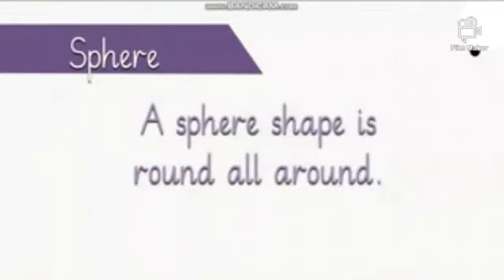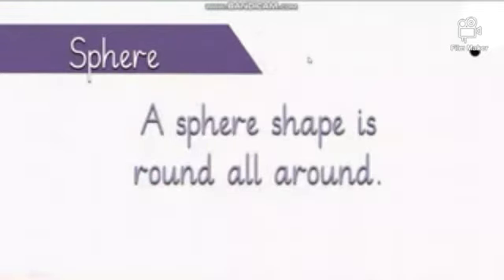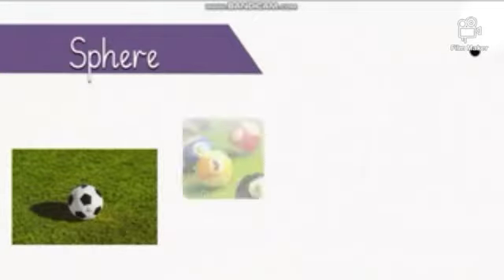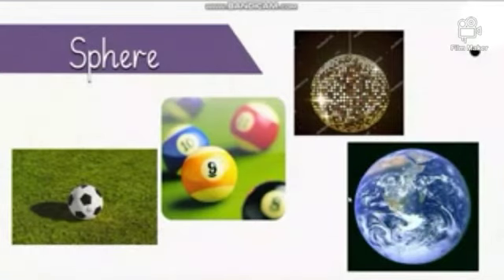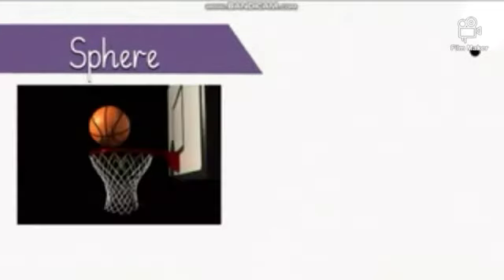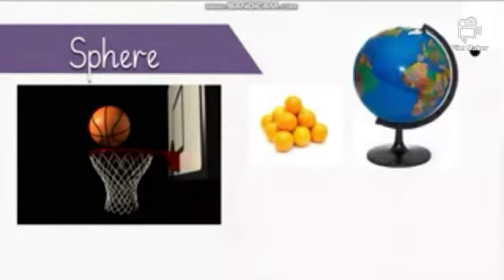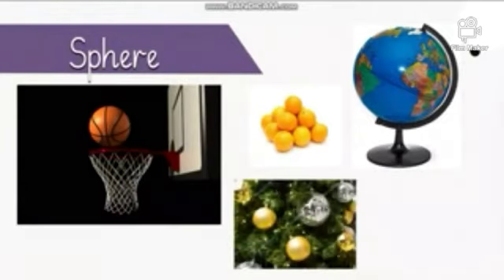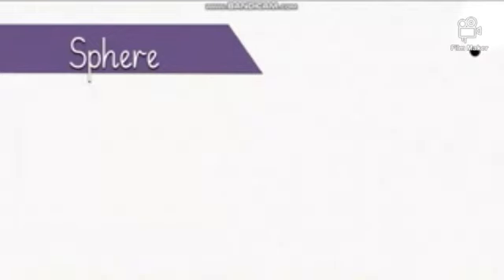play group: Revision of 3D shapes " Cube & Sphere "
play group